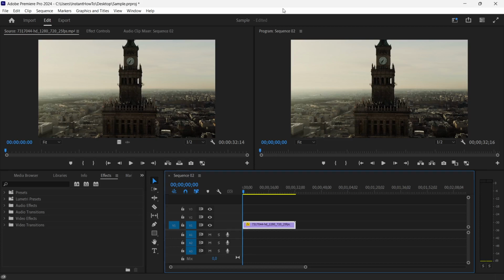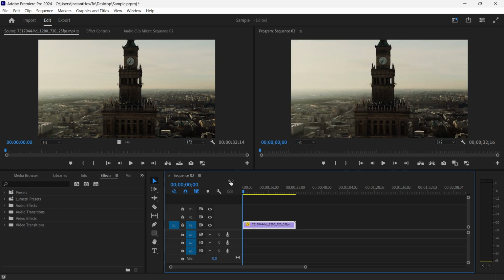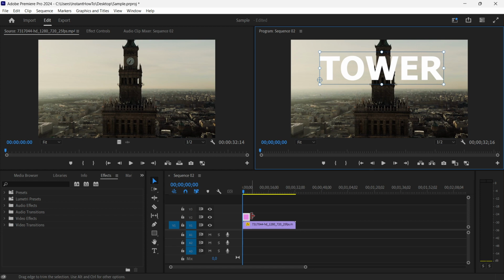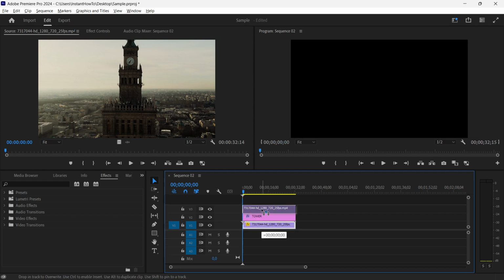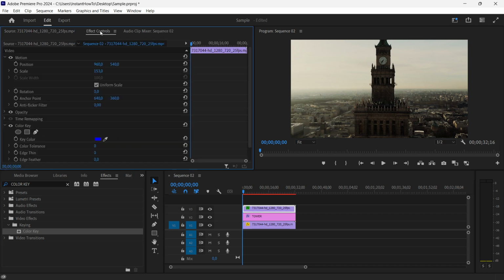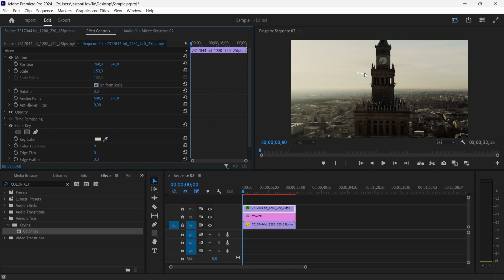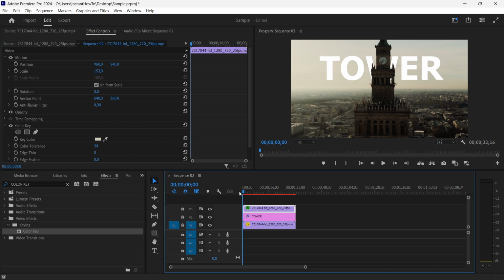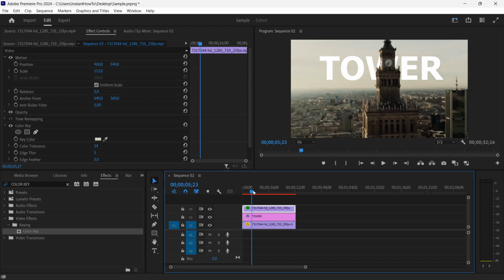How To Add TEXT BEHIND OBJECT In Premiere Pro (Quick & Easy)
In this video, I'll show you how to add text behind an object in Premiere Pro. This is a quick and easy tutorial on adding text behind objects in Adobe Premiere Pro.

In case you've been trying to put text behind object in Premiere, this is the video for you!